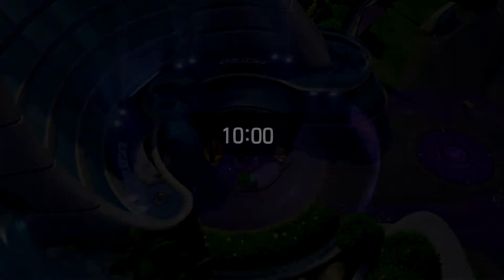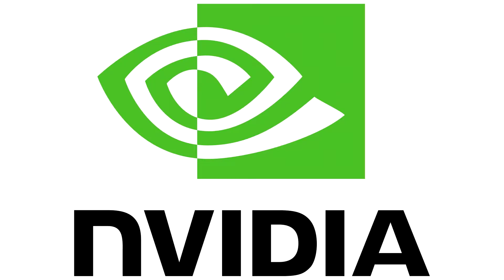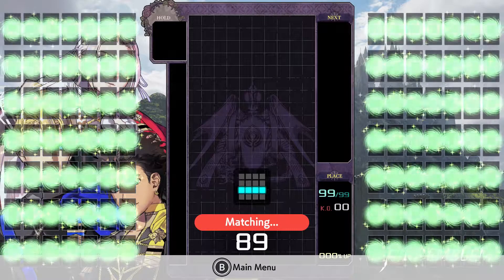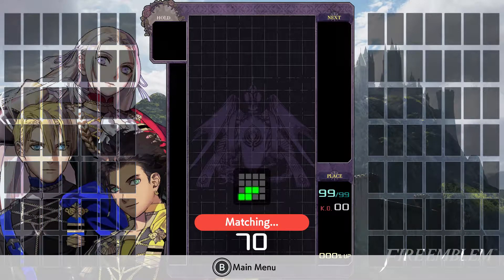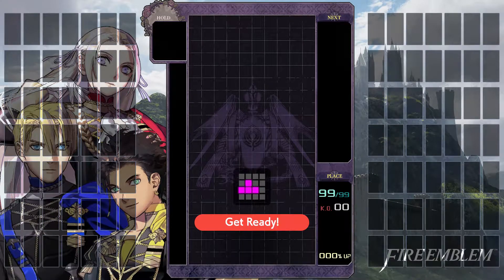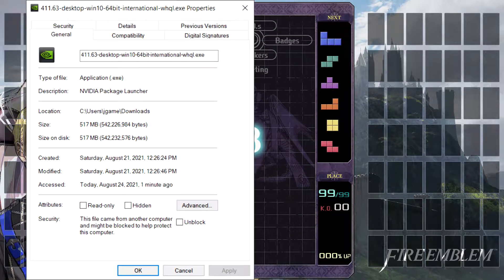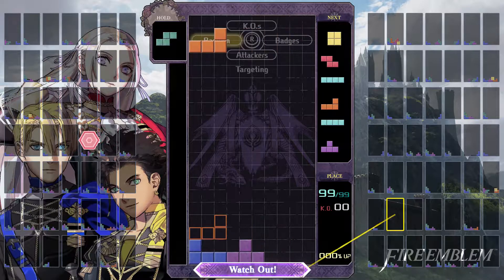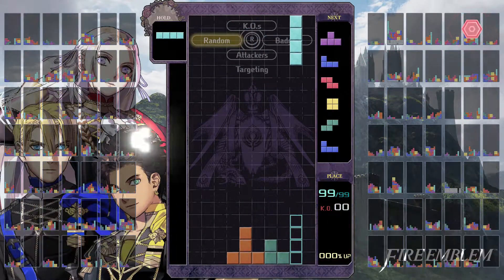NVIDIA is causing the Elgato to freeze (Update in description)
I made a new video highlighting a brand new significantly more reliable method of fixing the issue.

(old description)

So I recently started having problems with my Elgato, so looking it up online I found some other people having the same issue.

But something stood out to me, while I was reading the specs I noticed that the person who made the forum post also has an NVIDIA graphics card. I had also recently updated my graphics driver.

Checking the date when I started having the issue it lined up perfectly with when I installed the driver. I downgraded my driver to a previous version and it seems my Elgato has been fixed. I'm making this video so that anyone else having the issue can easily fix it.

As long as you don't need the latest NVIDIA drivers you can just downgrade to fix the problem. I've already attempted to notify NVIDIA about the problem so I hope they'll have it fixed in the next update.

Music I've used in order

Name- Agh! Won goph in mah mouph! Blech! Ptooey!
Game-  Fire Emblem Awakening

Name- Nebula Belt
Game- Kirby Air Ride